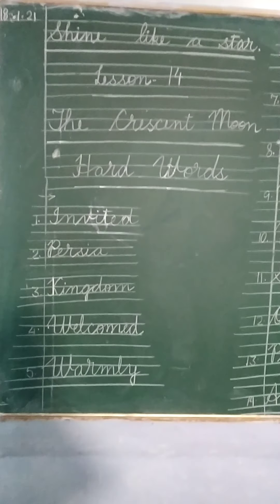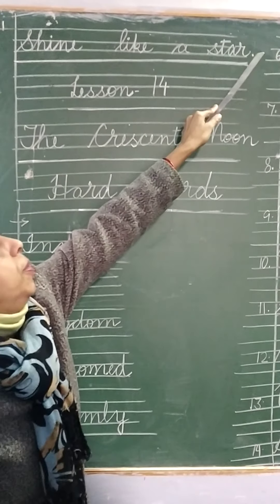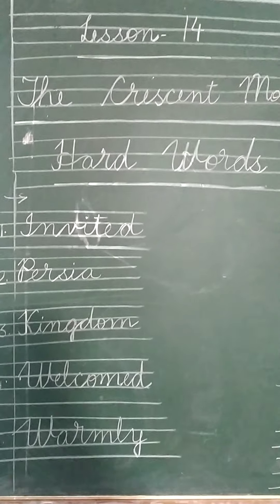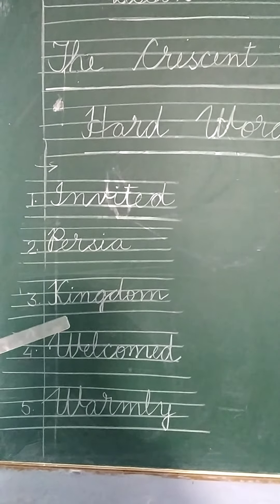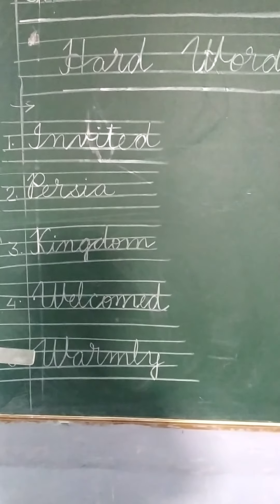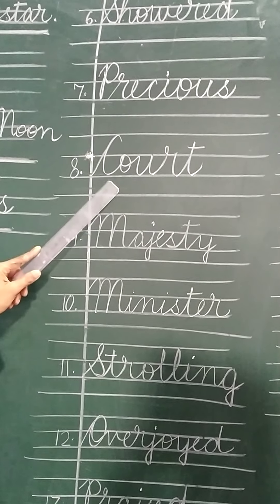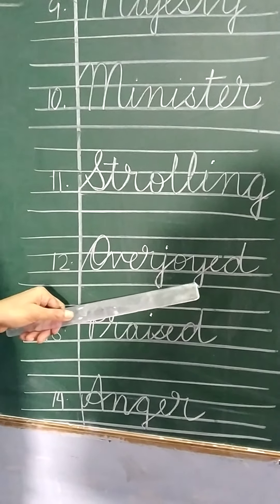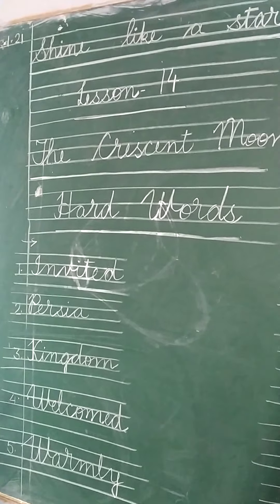Hard words of lesson the crescent moon 🌙